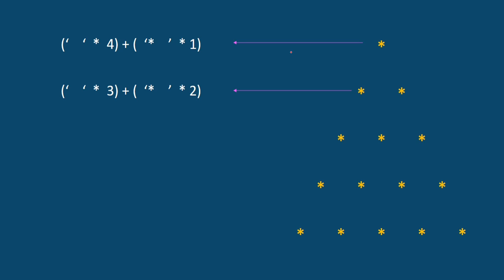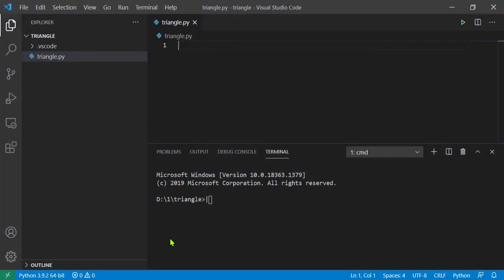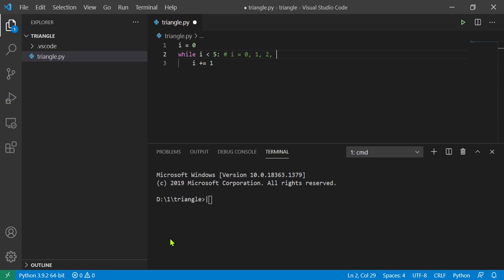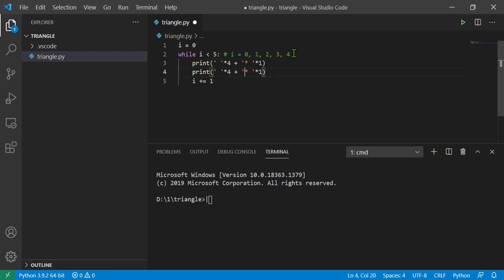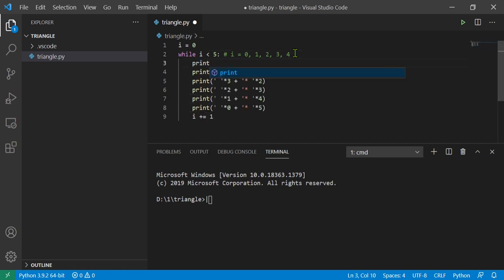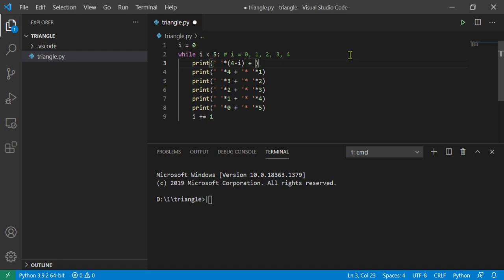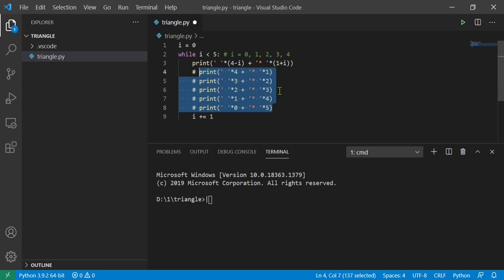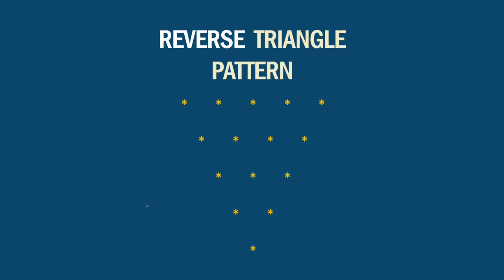1 Python Pattern Program - Triangle without using any pre-define method using While loop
Triangle/Pyramid Pattern without using without using any pre-define method using While loop in python and Visual Studio